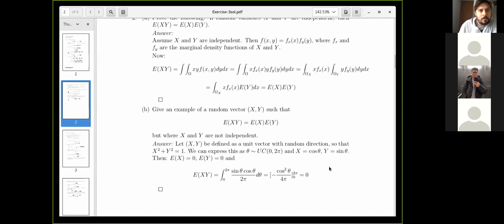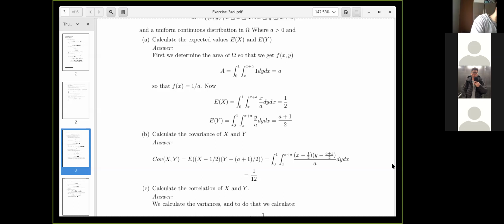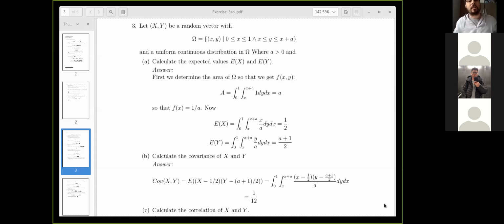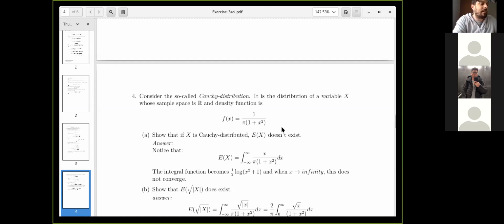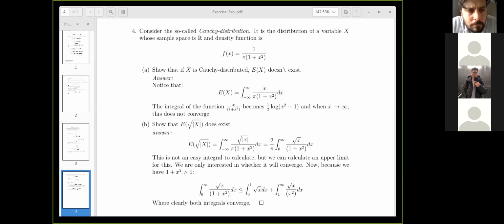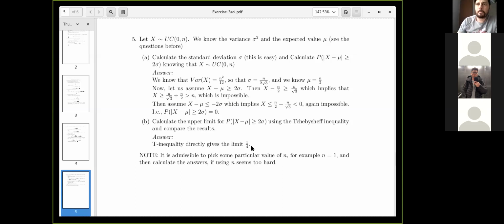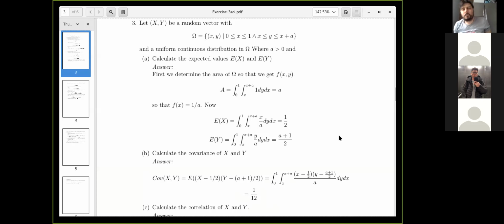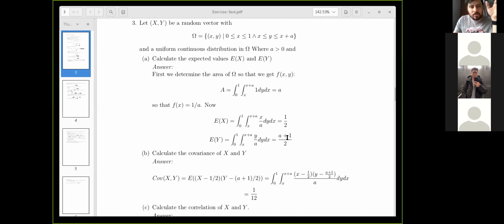Monday 23.3. exercise session